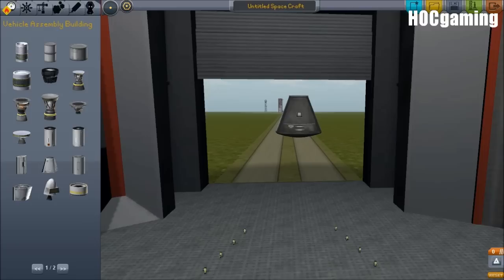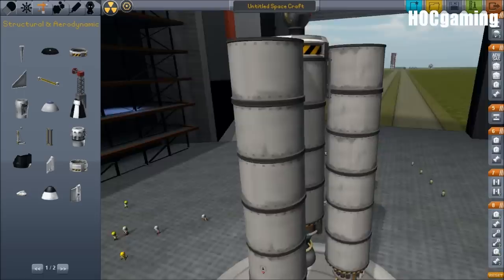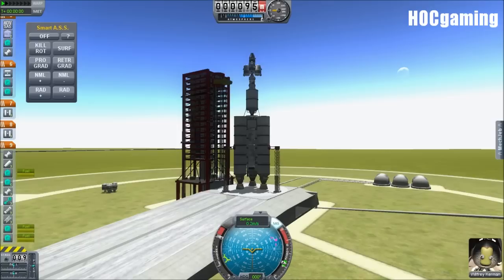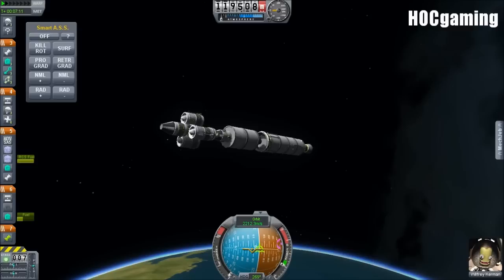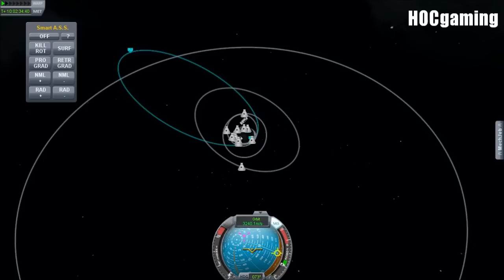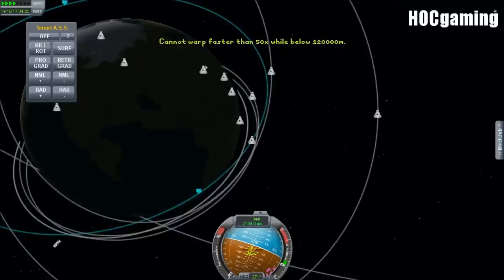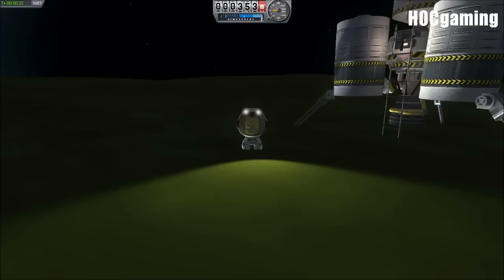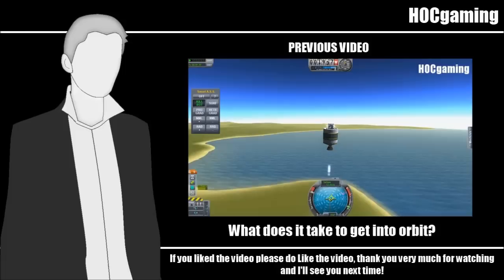Kerbal Space Program: Designing a Planetary Lander- Part 2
We overhaul our previous design for many varied and logical reasons, and make some progress towards our final Planetary design.
Part 3 will be coming soon, due to 0.17 actually having been released! Right now! Literally. I am typing these very words within 5 minutes of it being released. Unfortunately, I can't download it because their servers seem to have crashed... Ah well, they should be fixed by tomorrow which means a video by Saturday. Stick around.